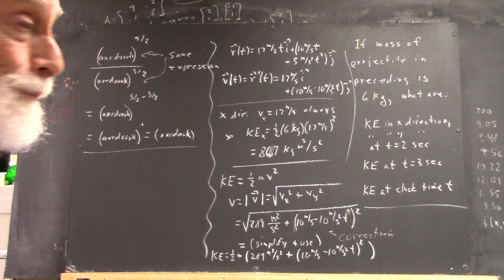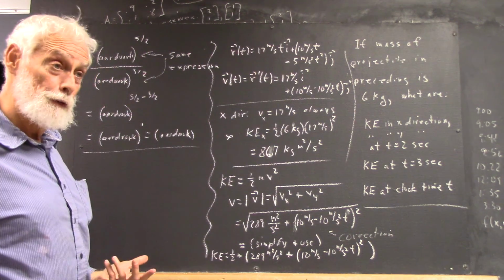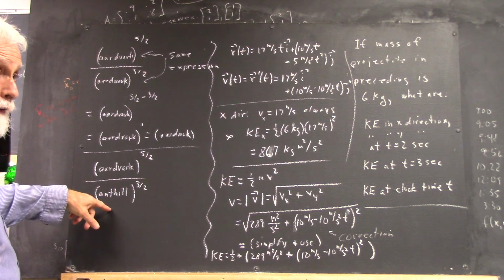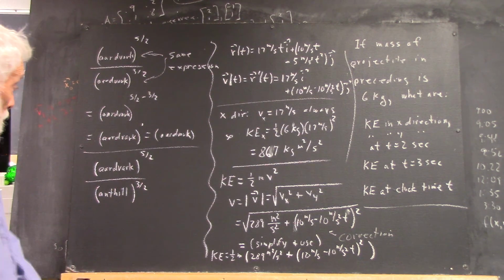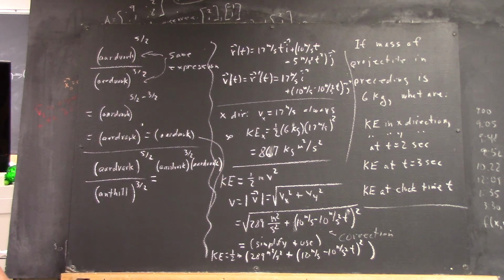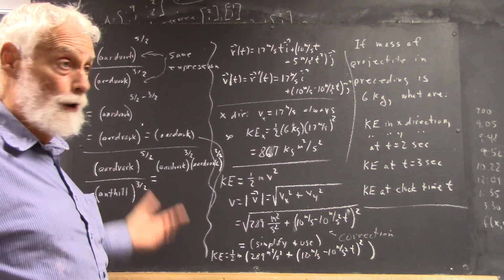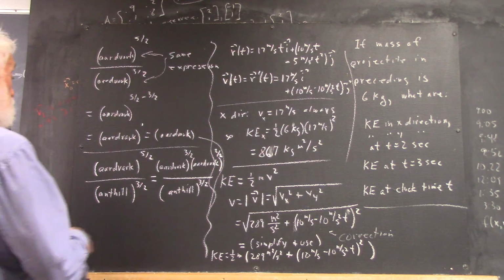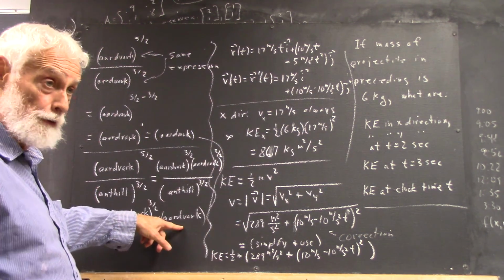dagmcr 2972 dont get confused by expressions in parentheses when laws of exponents can be applied wi